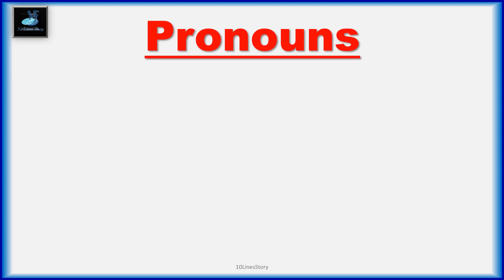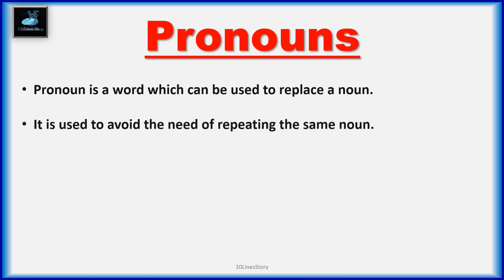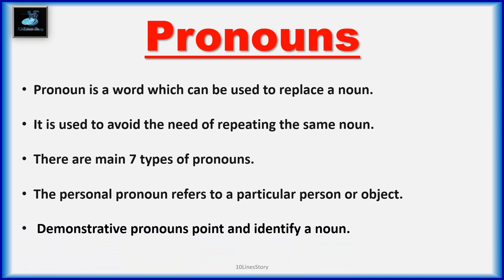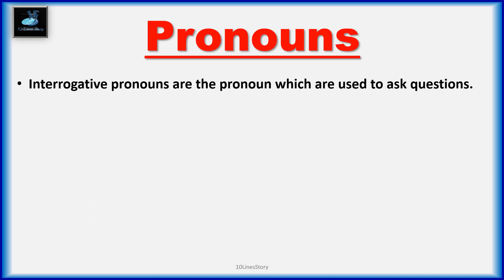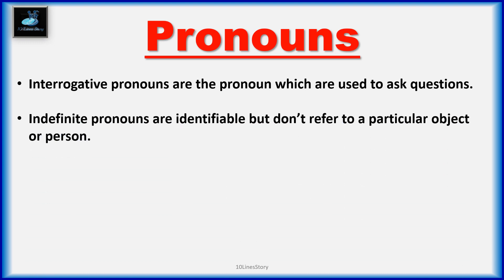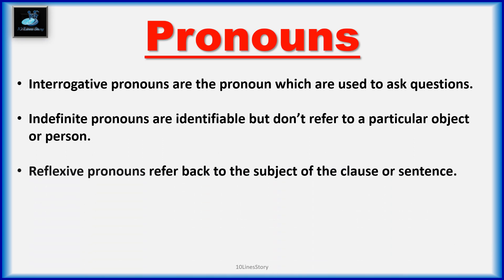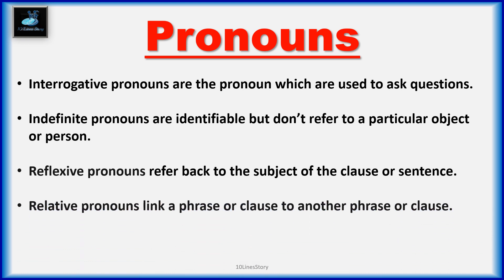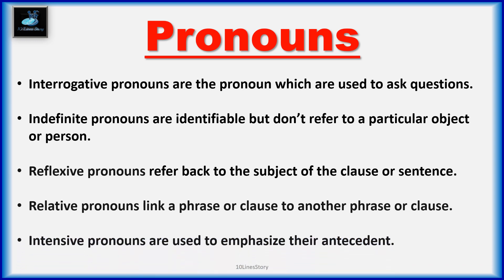10 lines on Pronouns||10 lines essay Pronoun||English Grammar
10 lines on Pronouns||10 lines essay Pronoun||English Grammar